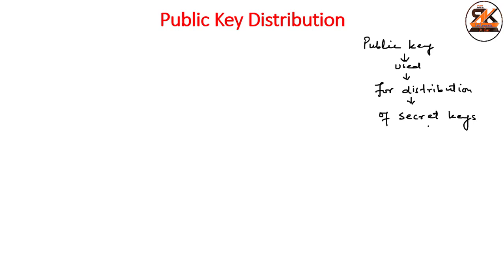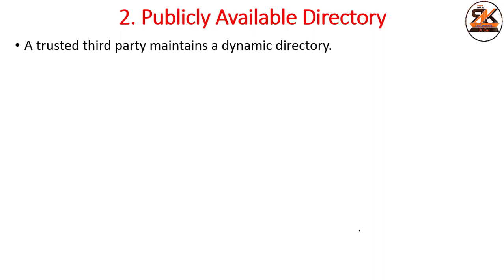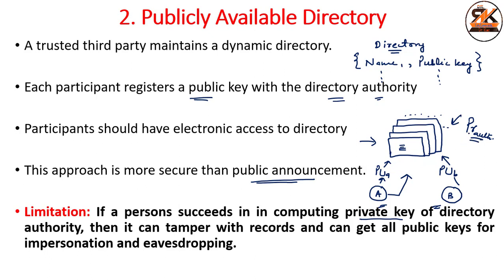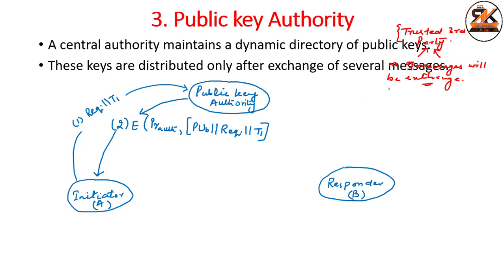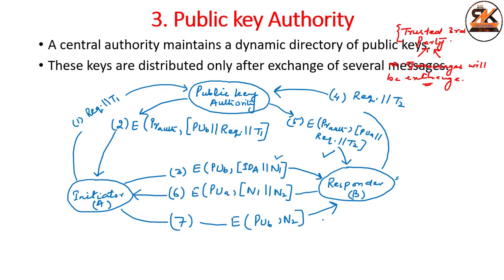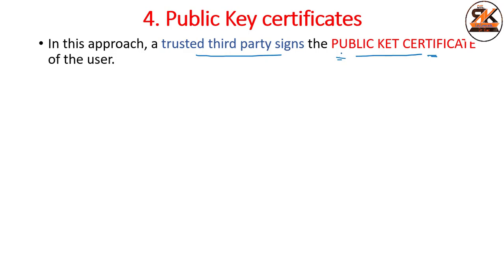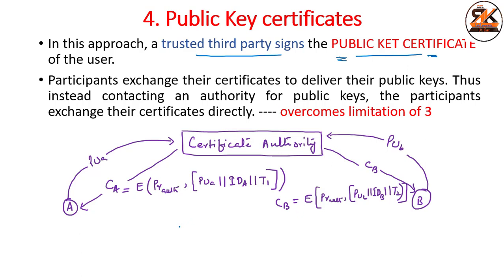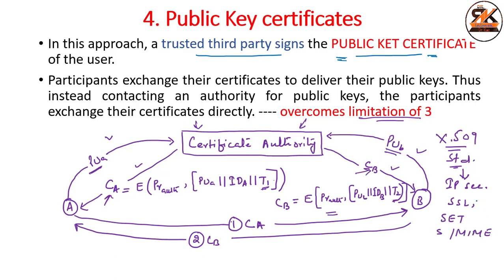Public Key Distribution || Techniques for Distributing Public Key with authenticity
This video explains the techniques used for the distribution of Public key with authenticity.